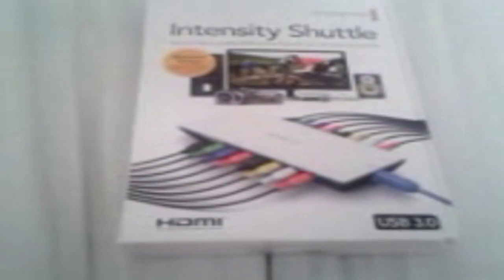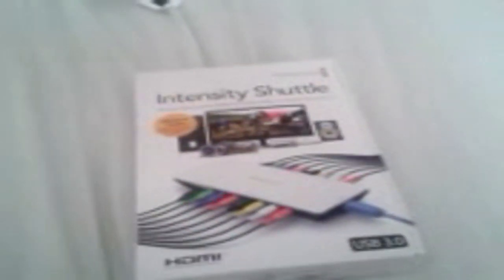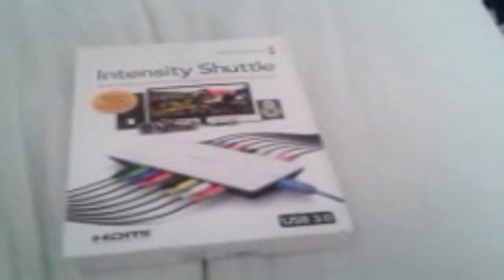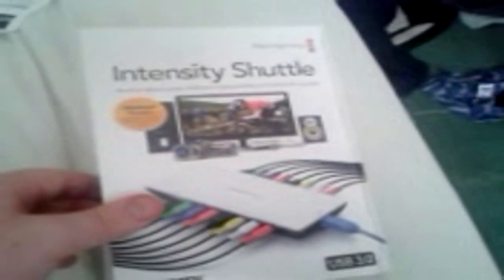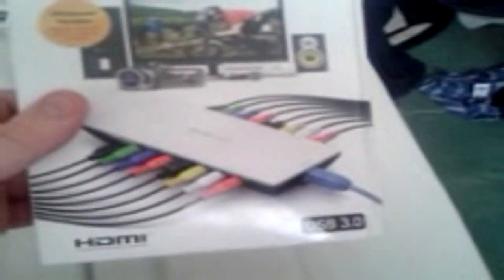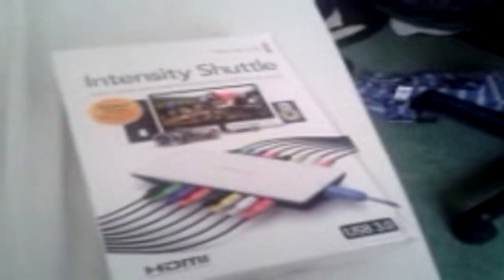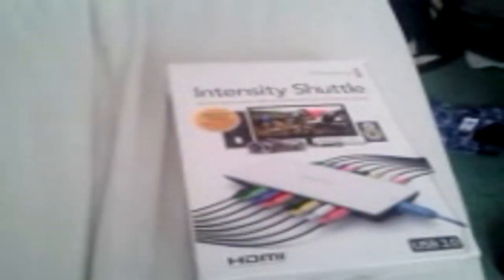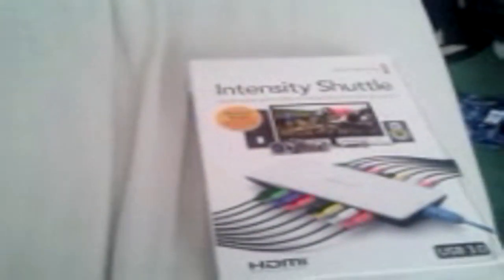BlackMagic Intensity Shuttle Unboxing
This is me showing you what's in the box with a BlackMagic Intensity Shuttle, I did record this on my phone so I do apologise for the quality, I had no other recording device near me.